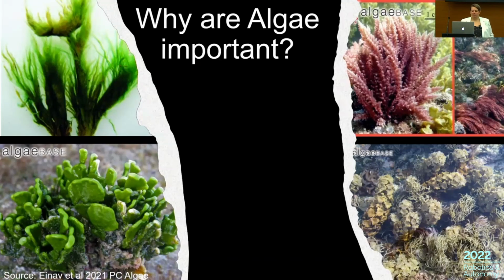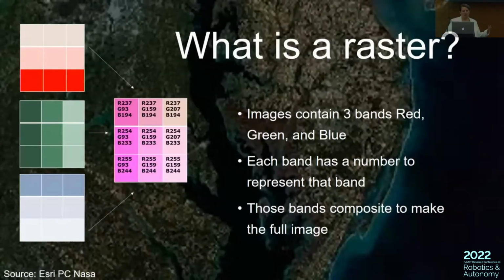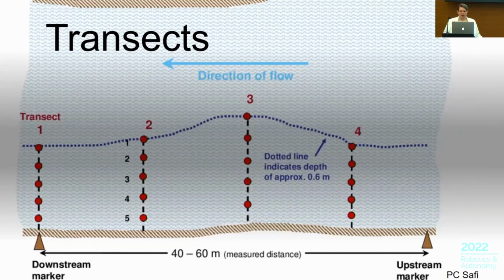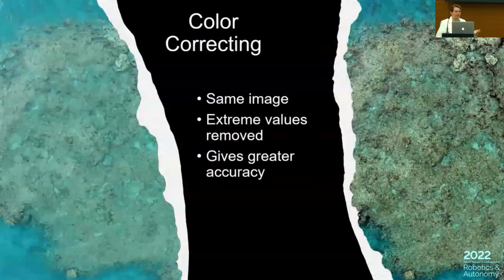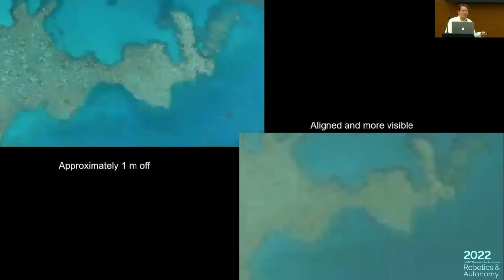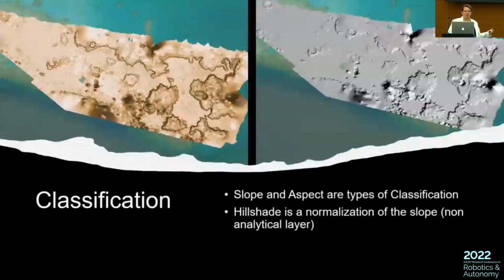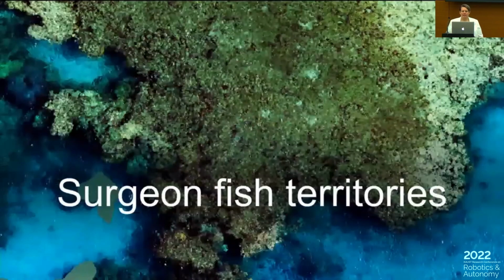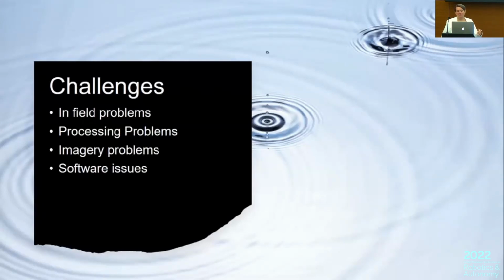Campbell: Using drones to monitor Algae patches on reefs in the Red Sea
KAUST Research Conference on Robotics and Autonomy 2022
Marine Robotics Session
"Using drones to monitor Algae patches on reefs in the Red Sea"
by Colleen Campbell, KAUST

Algae is very important to the health of the coral reef system. In the Red Sea, there are over 500 species of algae, with many species beneficial to coral reef health. Many fish feed on algae and use it as breeding territories. The spread of some kinds of turf algae can be an indicator of a decline in coral health and early intervention could help save the reef before too much coral is lost. Even though it is vital to the coral reef system, algae patches are difficult to determine extent with in situ surveys. Furthermore, monitoring using satellite images can be limited by both resolution and the near-total absorption of the Near Infrared (NIR) wavelengths by water. Drone imagery is an accessible way to monitor the size and change of algal growth and species interactions on a regular basis. This project combines drone imagery and field-validated reflectance signatures from several species of Red Sea algae to examine algal growth and life cycles on a series of reefs in Saudi Arabia.

Colleen Campbell graduated from St. Cloud State University in Geography with minors in GIS and Anthropology. Her Master's was obtained from the University of Southern California in Geographic Information Science and Technology. Her project looked at drivers (terrain, walking speed, weather, violence, and nearby resources) that influence migration patterns in refugees. Colleen is interested in mapping the ocean using new techniques including drones, and object-oriented classification.

Co-chair: Bilal Maassarani

Marine Robotics Session
Ms. Colleen Campbell, KAUST
Prof. Kristin Y. Pettersen, NTNU
Dr. Aslihan Kartci, KAUST
Prof. João Tasso de Figueiredo Borges de Sousa, Porto University
Prof. Alberto Quattrini Li, Dartmouth College

General Robotics Session
Mr. Mohamed Abdel-Aal, KAUST Smart
Prof. Eric Feron, KAUST RISC Lab

Robotics Technologies Session
Prof. Bryan Low, National University of Singapore